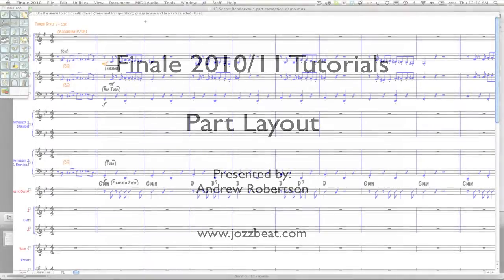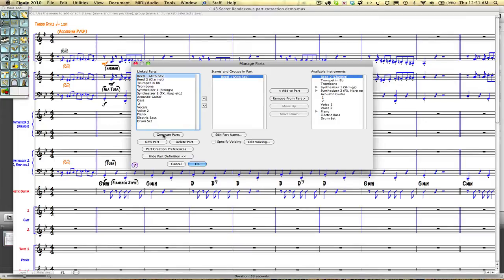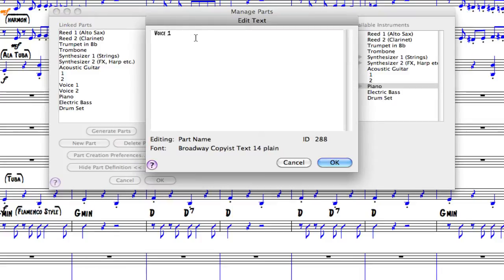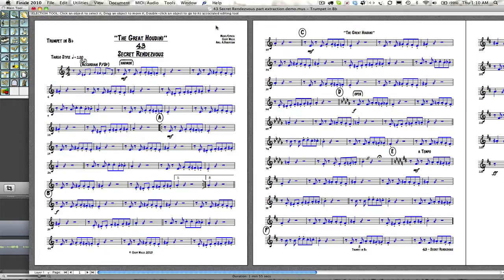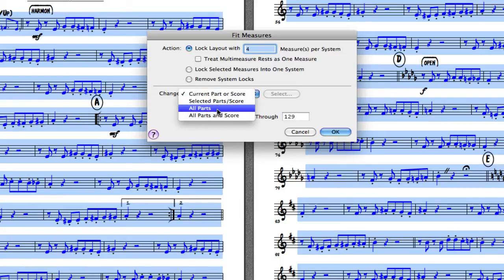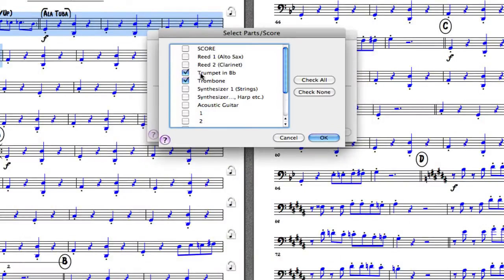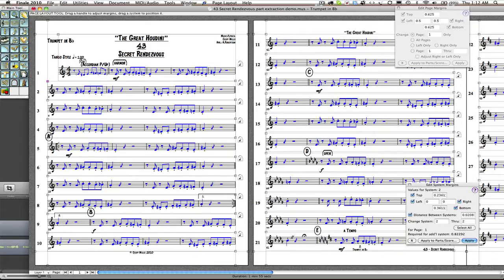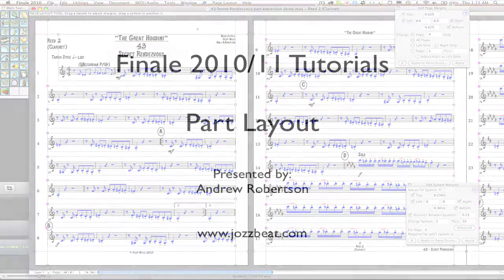Finale - Part Layout Tutorial.mov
A quick tutorial on the useful time saving tools in Finale 2010 in preparing multiple parts at once for printing.
Presented by leading Australian arranger, Andrew Robertson